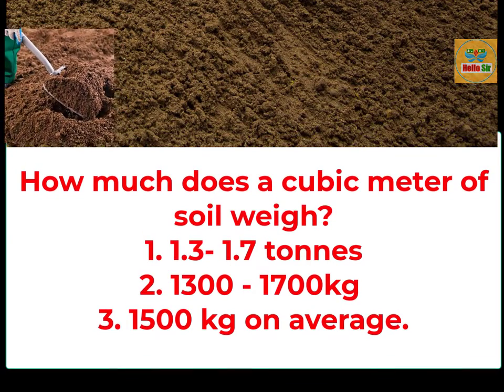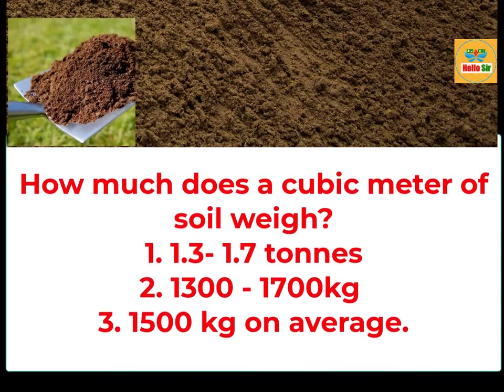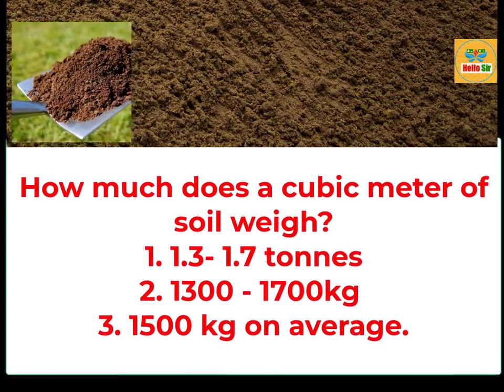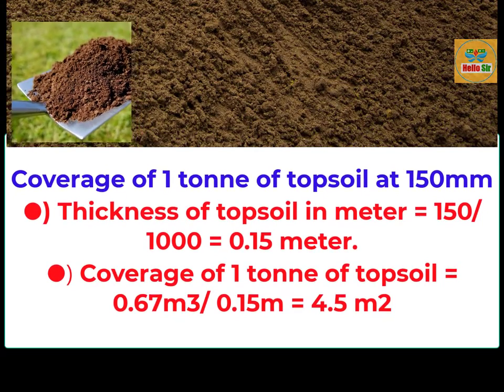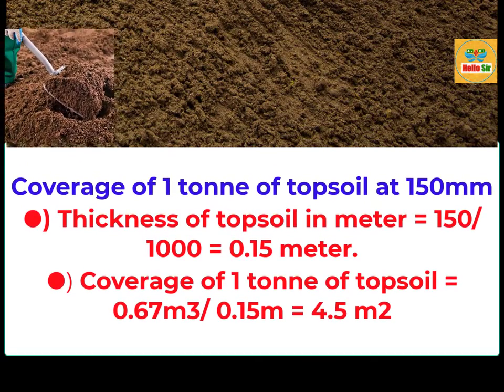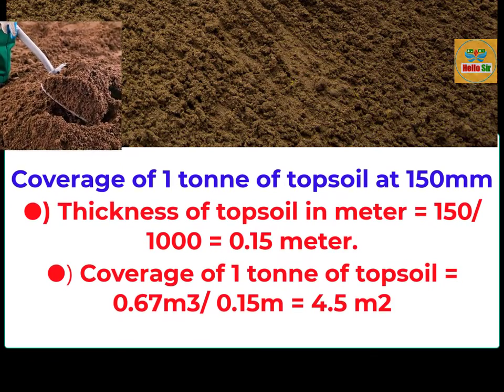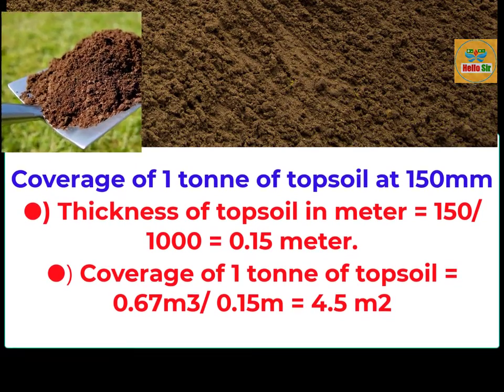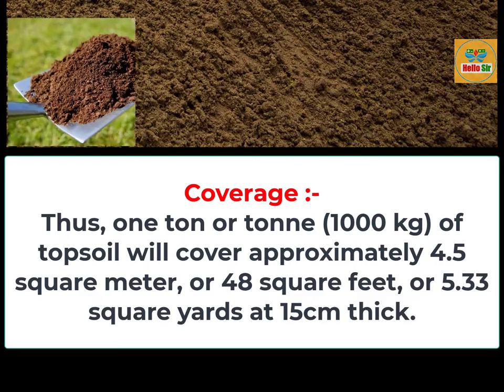How much does a tonne of topsoil cover? One ton of soil coverage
@HelloSirJi How much does a tonne of topsoil cover, coverage of 1 tonne of topsoil in square metres, coverage of 1 tonne of topsoil in square feet, coverage of 1 tonne of topsoil in square yards,

Calculating how much topsoil do you need, sometime creating a problem for gardener and landscapers who want to know about how much does a tonne of topsoil cover.

Topsoil used for many purpose like Garden, landscaping project, creating or levelling lawn, to fill excavation, raising floor beds or laying a new Turf football, or cricket pitch.

Some of the task will require only a small amount of topsoil while but other jobs you need a lot of topsoil.

How much does a cubic meter of soil weigh?, one cubic metre of moderately damp soil (as freshly dug) soil will weigh 1.3- 1.7 tonnes (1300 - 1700kg) when dug, and 1500 kg on average.

The recommended depth of topsoil for creating lawns from turf or seed is 100 to 150mm. For
General gardening 150 to 200mm of soil is usually sufficient for most planting.

To calculate yields of one tonne of topsoil in cubic meters, divide the weight of one tonne of topsoil, i.e. 1000 kg by weight of 1m3 of soil, i.e. 1,500 kg, such as 1,000/ 1,500 = 0.67m3. Thus, on average, one tonne of topsoil yields around 0.67 cubic meters.

Coverage of 1 tonne of topsoil at 150mm
●) Thickness of topsoil in meter = 150/ 1000 = 0.15 meter.
● Coverage of 1 tonne of topsoil = 0.67m3/ 0.15m = 4.5 m2

Thus, one ton or tonne (1000 kg) of topsoil will cover approximately 4.5 square meter, or 48 square feet, or 5.33 square yards at 15cm thick.